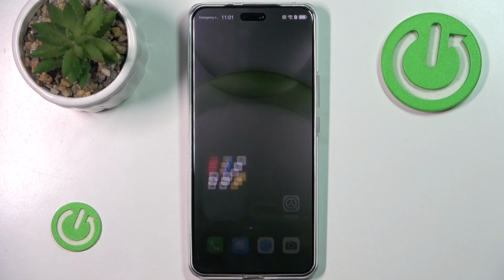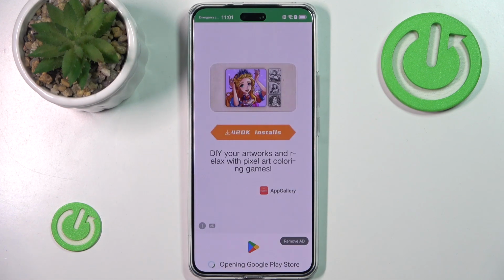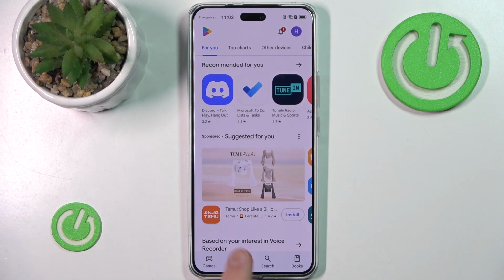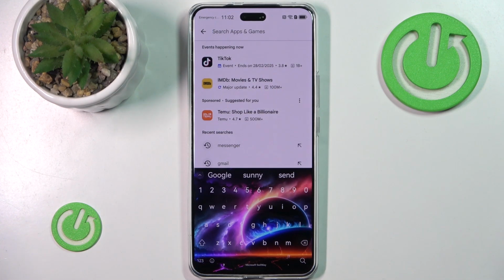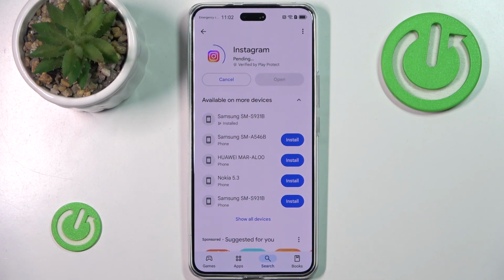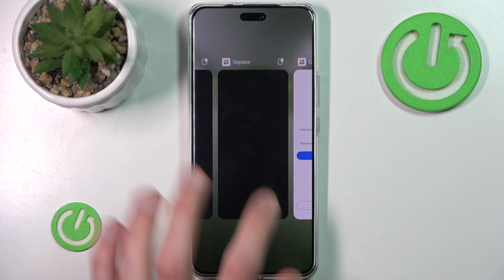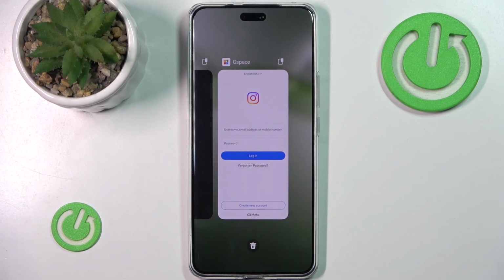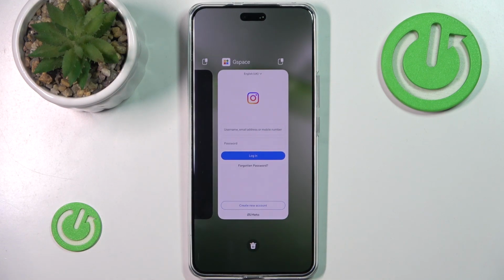How to Install Instagram on Huawei Nova 13 Pro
In this video, we guide you through the process of installing Instagram on your Huawei Nova 13 Pro. Despite the lack of Google Play Services, we show you how to use the AppGallery, APK files, or other methods to get Instagram running smoothly.

Can Instagram be installed without Google Play on Huawei Nova 13 Pro?
What are the steps to set up Instagram on Huawei Nova 13 Pro?